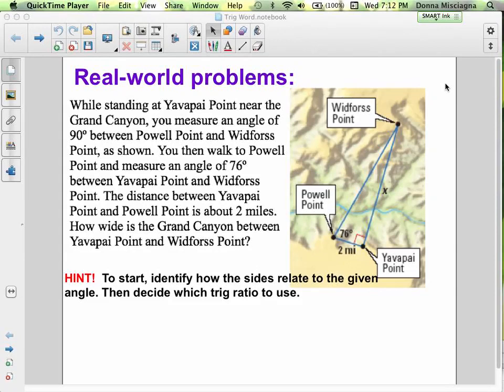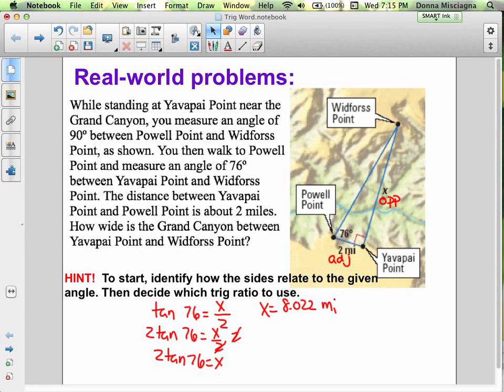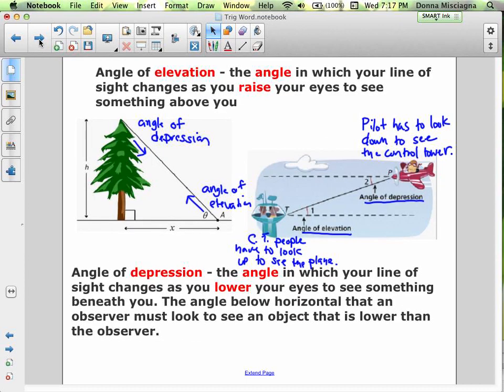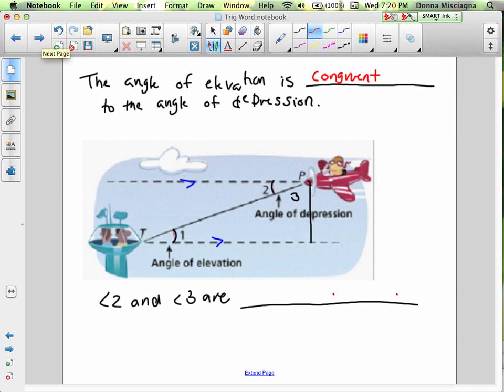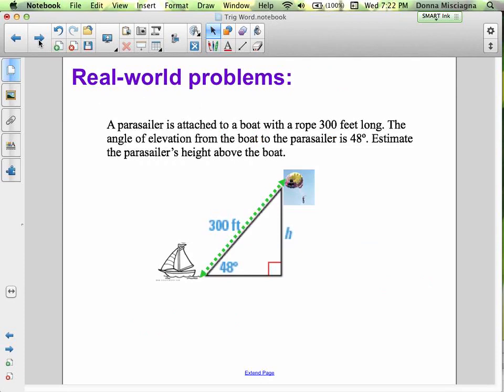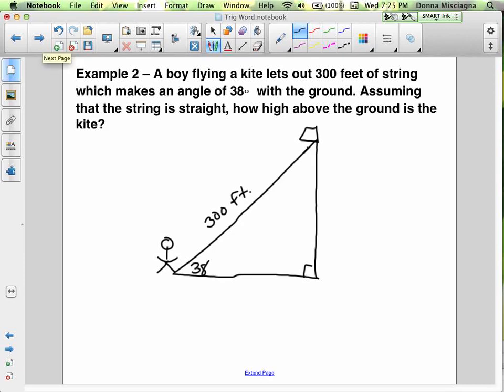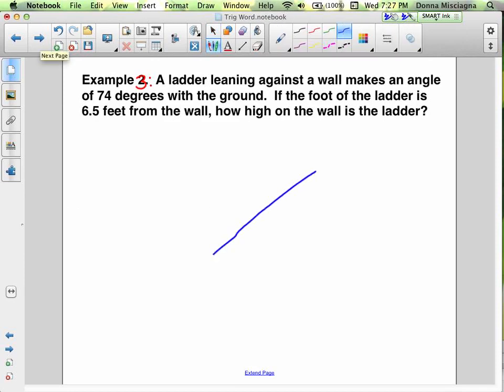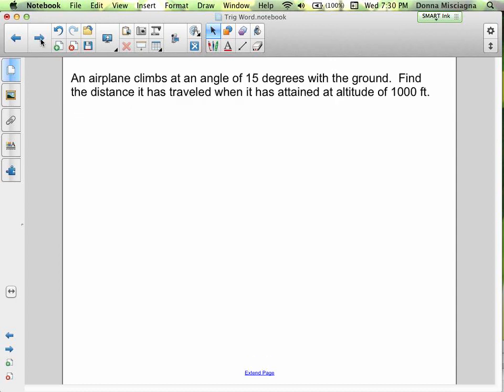Solving Trig Word Problems Broadband